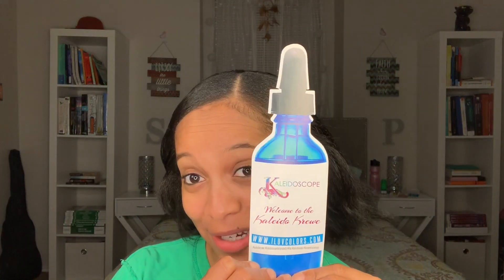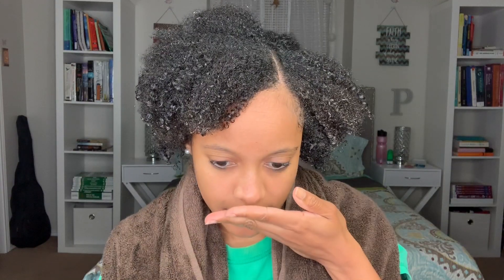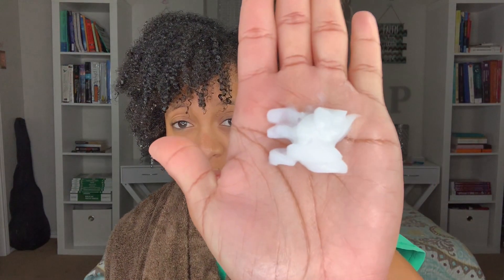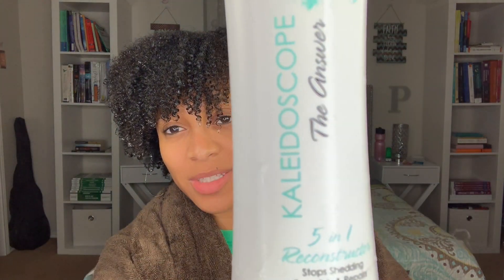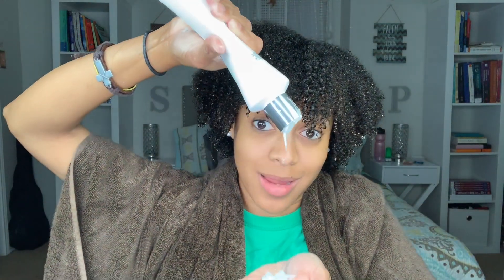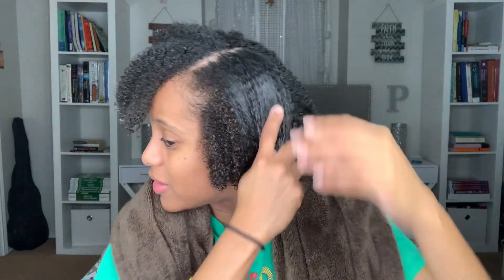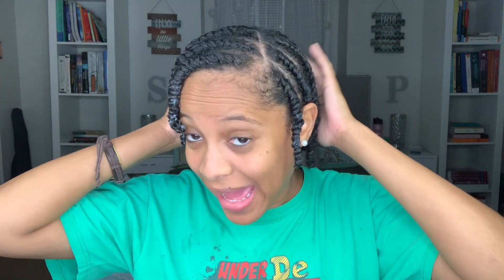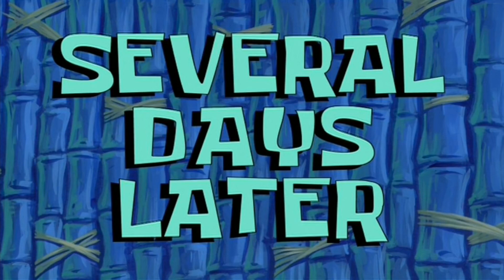STRAIGHT TO CURLY WITH KALEIDOSCOPE HAIR PRODUCTS | MIRACLE DROPS REVIEW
Hey Guys! This is a product review! In this video I show you how I reverted my hair from a silk press back to its' curls using kaleidoscope hair products featuring their sleek edges edge control and miracle drops for extreme hair growth.

Hope you enjoy this video and always remember to: BE YOUR OWN TYPE OF BEAUTIFUL!

PRODUCTS USED:
Moisture Silk Shampoo: